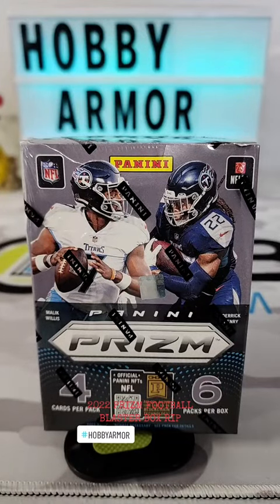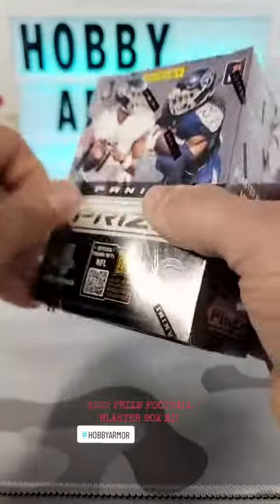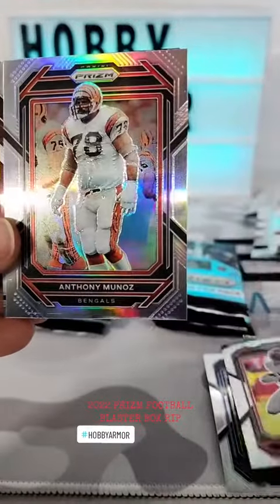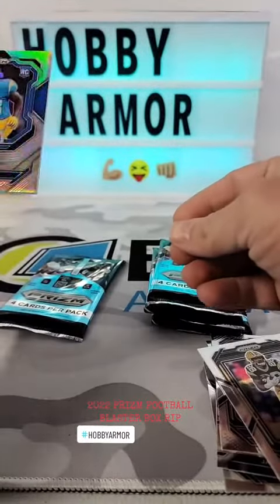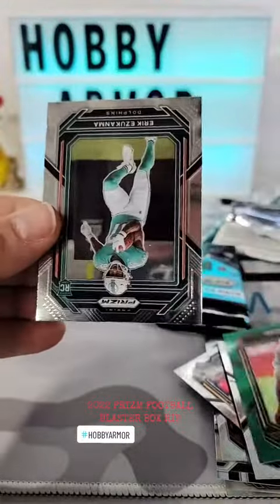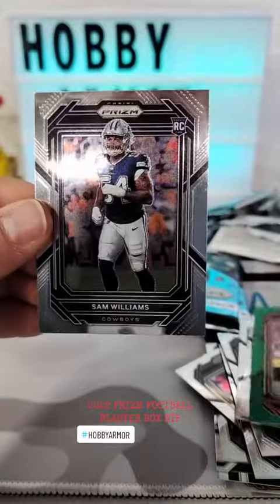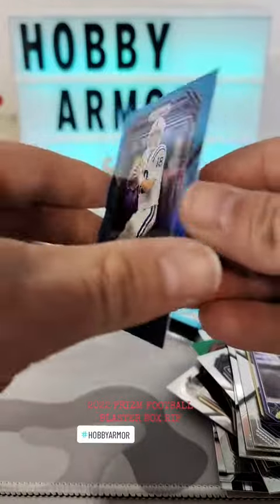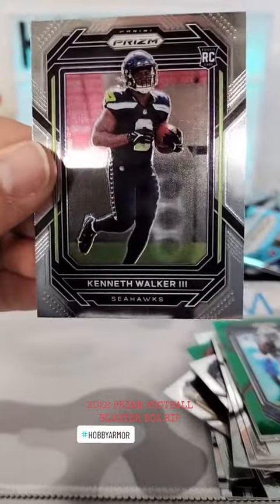Blaster Box Rip - 2022 Prizm Football NFL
Let's rip some cards before the weekend! 2022 Prizm Football NFL Box Opening